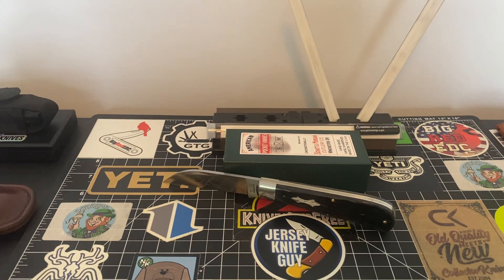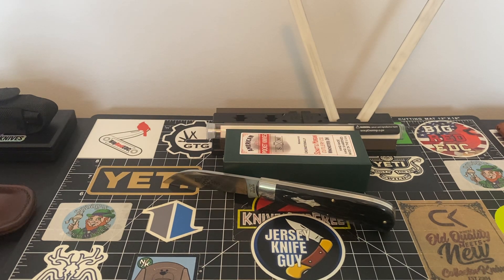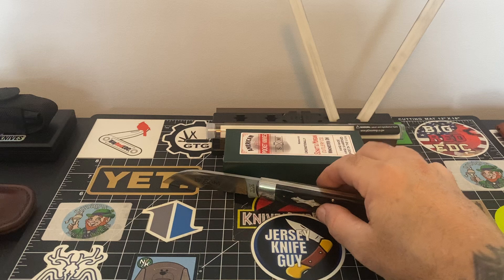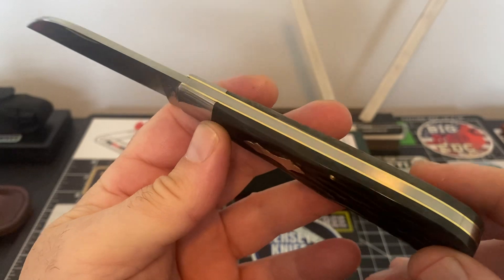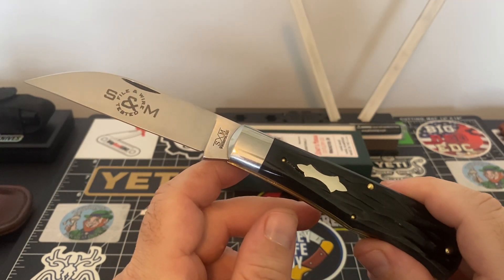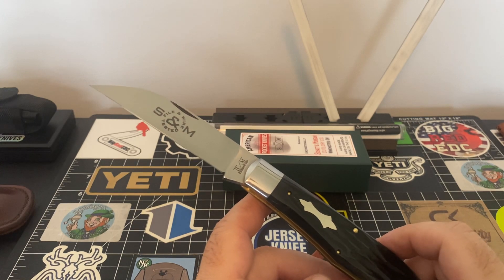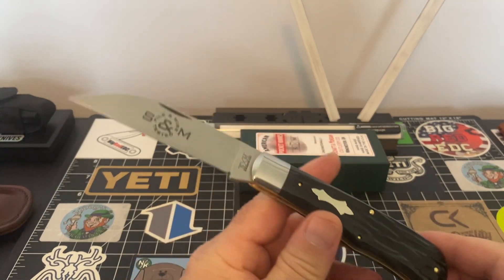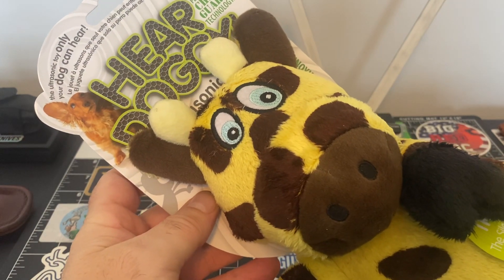The new Schatt & Morgan knives Made in the USA!!!!! 😊